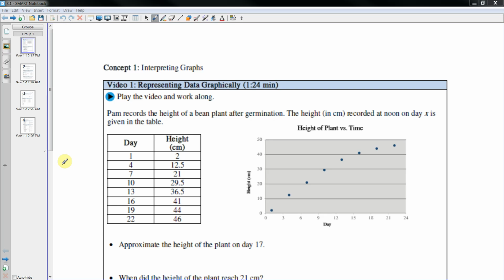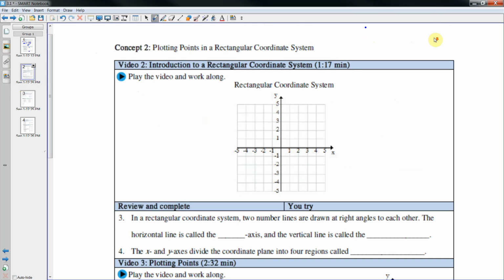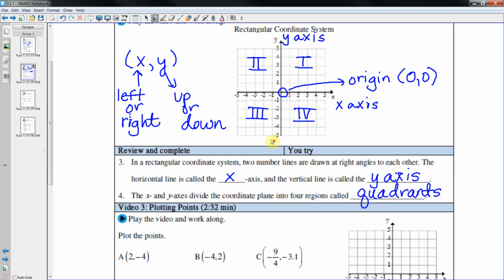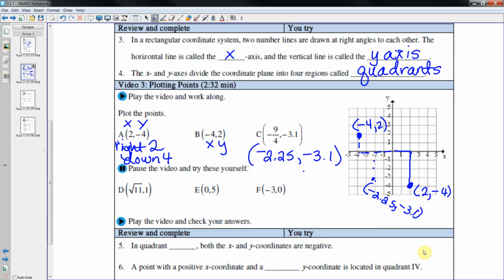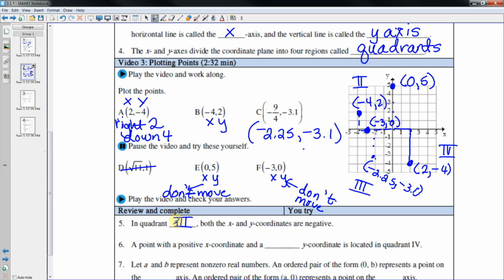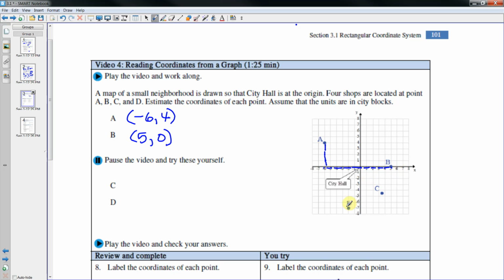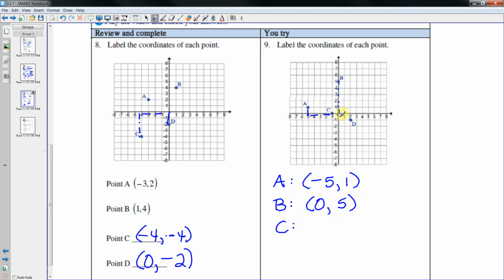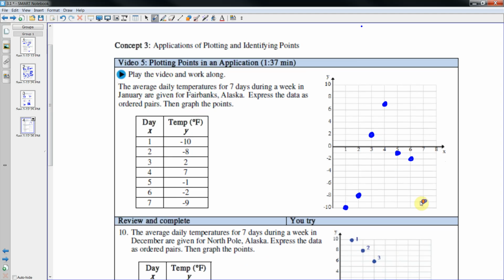Plotting and Identifying Points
Plotting points on a rectangular coordinate system